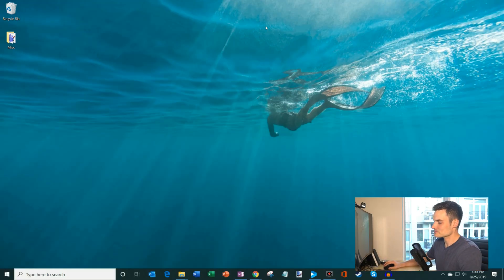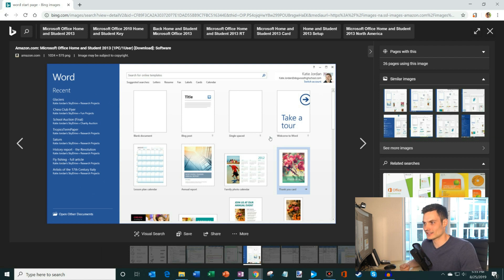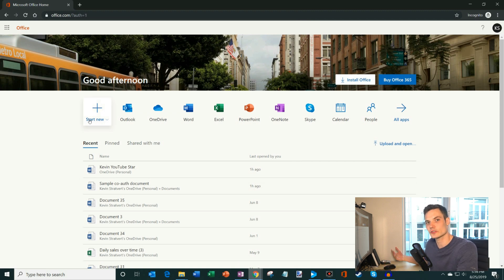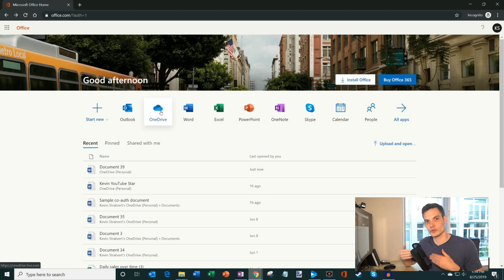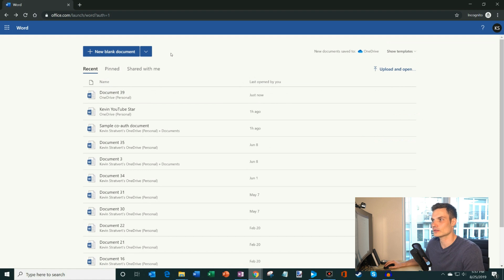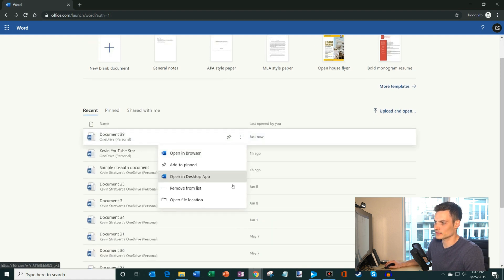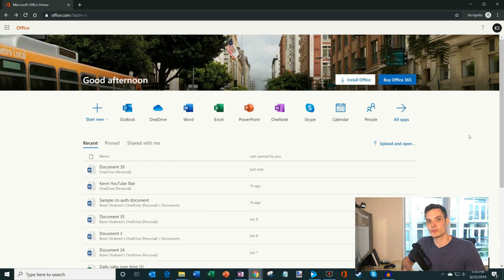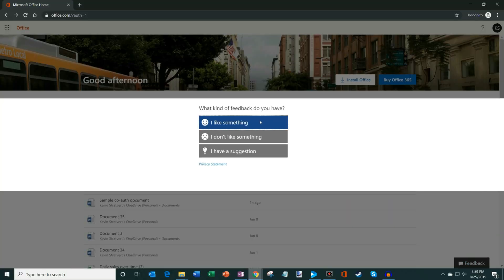I redesigned the Word, Excel and PowerPoint start pages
One of the perks of working at Microsoft is that I recently had the opportunity to re-envision what the Word, Excel, and PowerPoint start pages look like on both office.com and within the Office app. Let me know what you think!